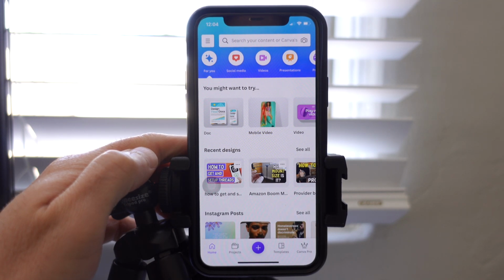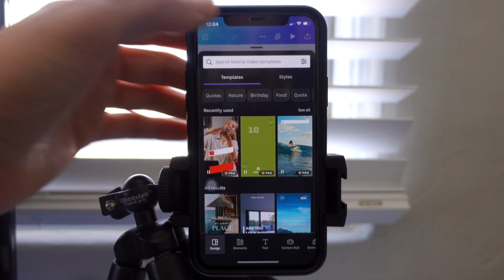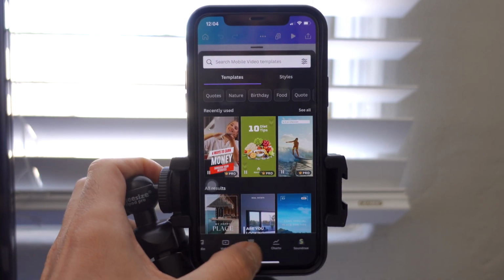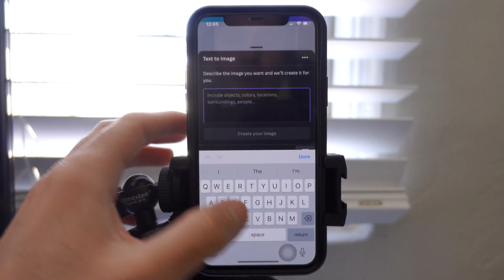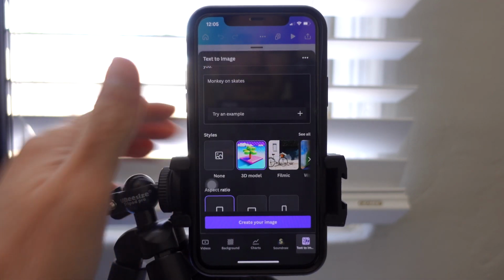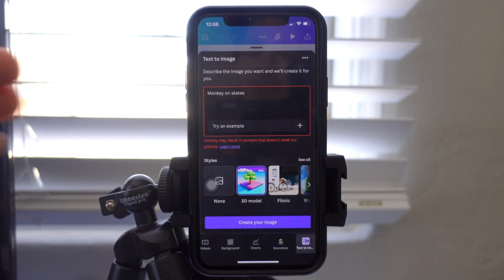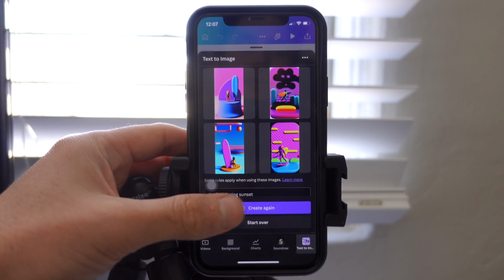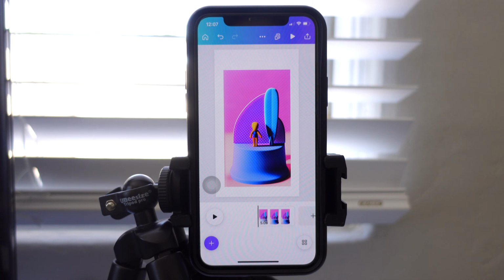How to Use Text to Image on Canva Mobile App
This step-by-step tutorial will show you how to use the new text-to-image tool in Canva. The ai text to image tool in Canva will offer new possibilities.